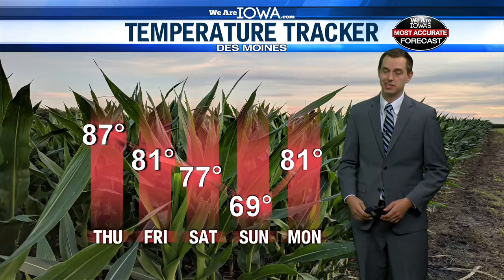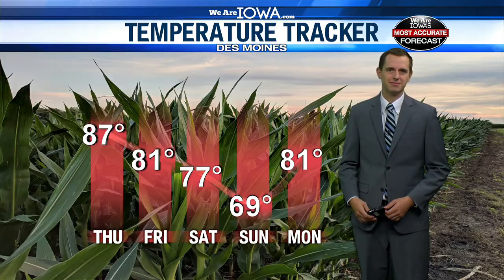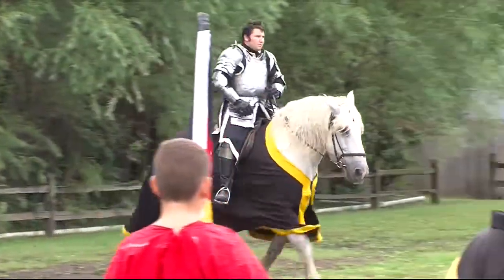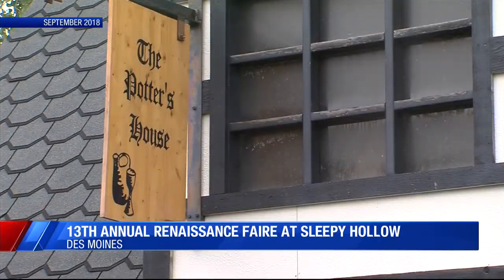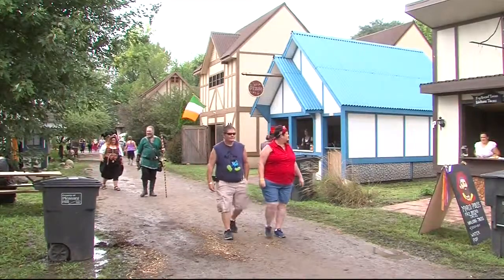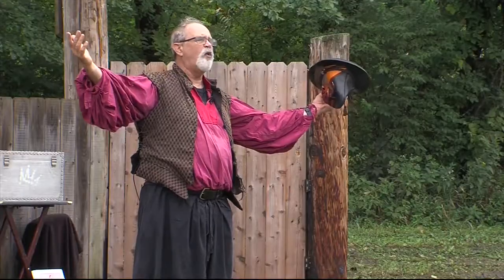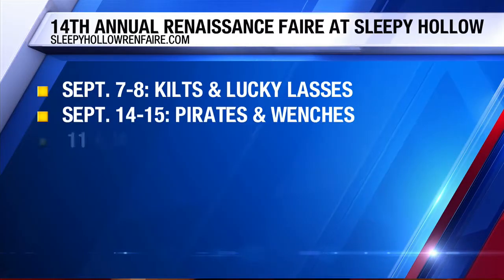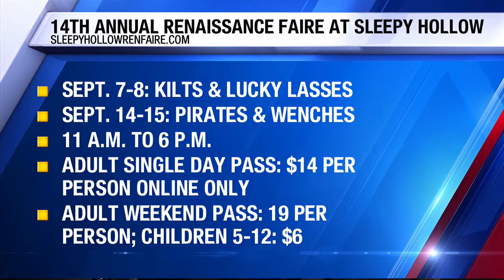Highlanders, lucky lasses, and pirates are taking Sleepy Hollow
This weekend, Iowans will be transported back in time as the 14th annual Renaissance Faire at Sleepy Hollow returns.